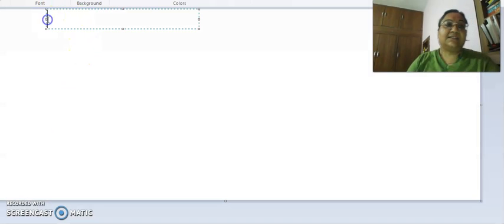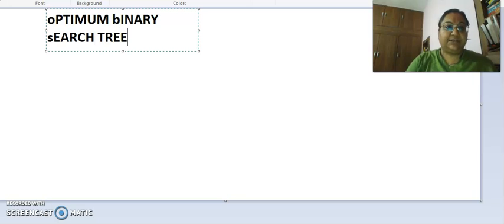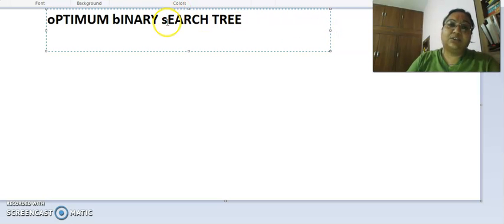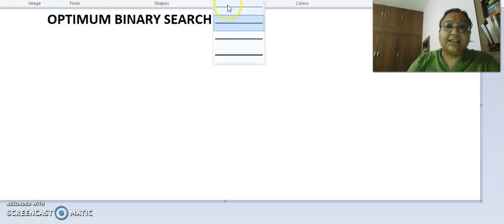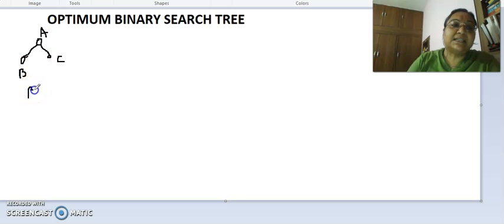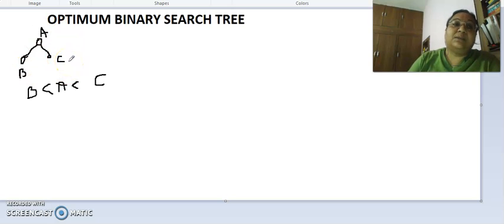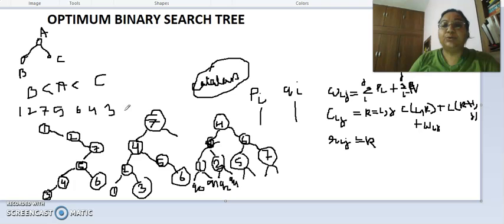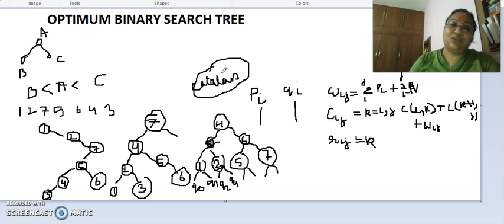OPTIMAL BINARY SEARCH TREE USING DYNAMIC PROGRAMMING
dYNAMIC pROGRAMMING